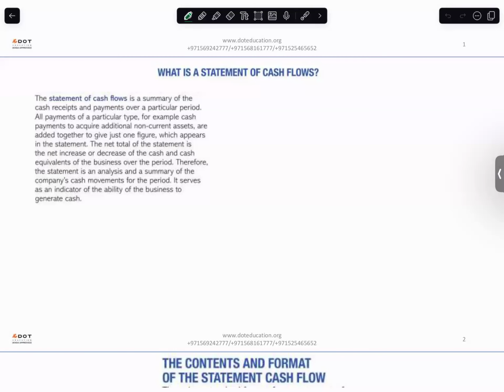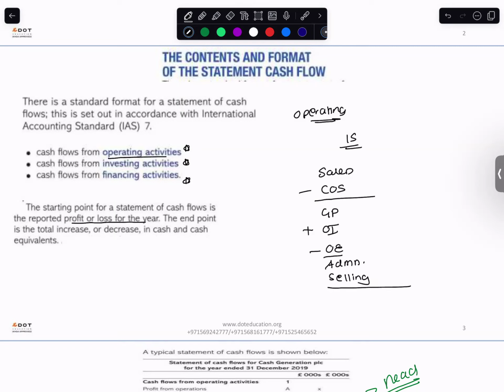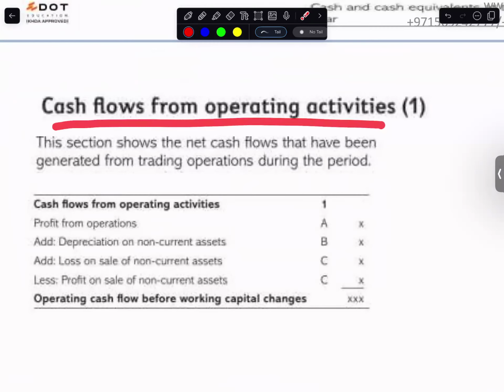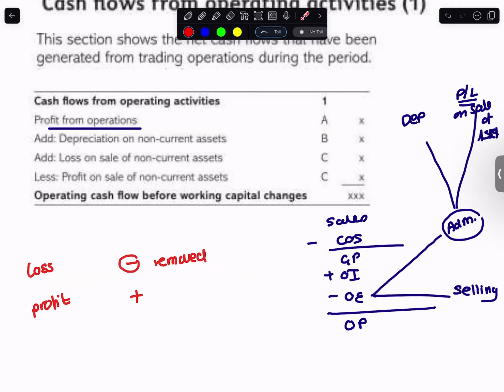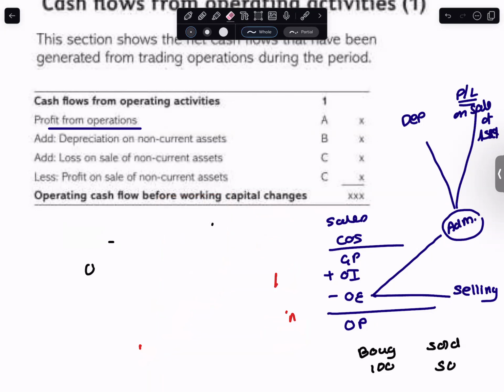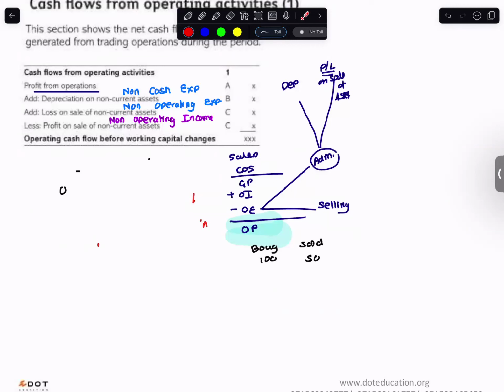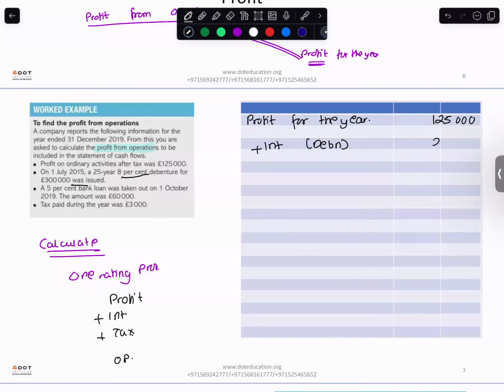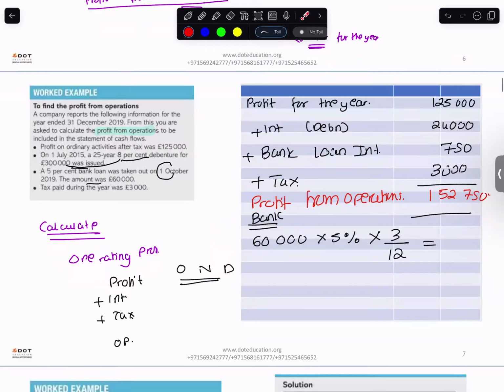Statement Of Cash Flow Basic Introduction IAL